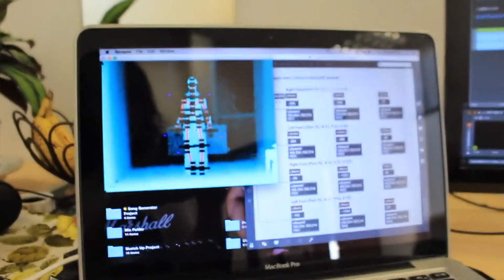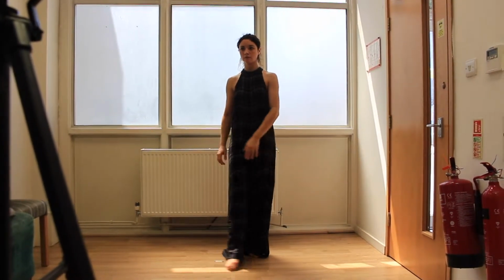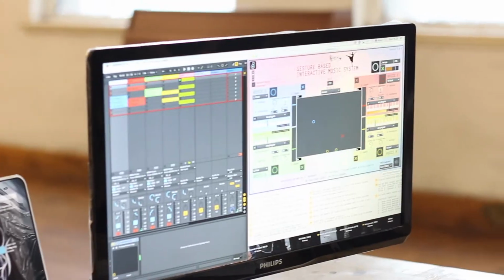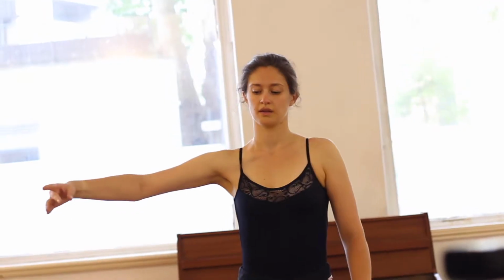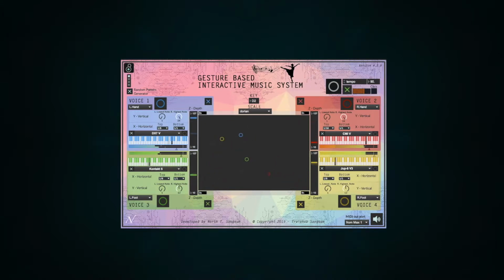1 - GBIM System Development Process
GBIM Demonstration video

Gestural Interactive System Music (GBIM)

The GBIM system is an intelligent MIDI processor application which processes the gesture movement information which it receives from Kinect and Synapse application and generates new MIDI sequences result based on customizing algorithm sonify that can be used to play an external MIDI instrument. The application MIDI output can be flexibly assigned to Ableton to play through MIDI instrument and record in real-time.

This software is copyrighted by Traiphob Sangkum and others who involved in the development. The following terms apply to GBIM (Gesture-Based Interactive Music) file associated with the software, along with the music composition, unless explicitly disclaimed in individual files.

The authors hereby grant permission to use, copy, modify, distribute, and license this software and its documentation for any purpose, provided that existing copyright notices are retained in all copies and that this notice is included verbatim in any distributions. No written agreement, license, or royalty fee is required for any of the authorized uses. Modifications to this software may be copyrighted by their authors and need not follow the licensing terms described here, provided that the new terms are clearly indicated on the first page of each file where they apply.

Credit
Traiphob Sangkum - System Developer/Producer
Jordan Cather - Dance Artist
Eleanor Griffiths - Dance Artist
Fleur Sana - Dance Artist
Jakkrid Siripanich - Sound Engineer